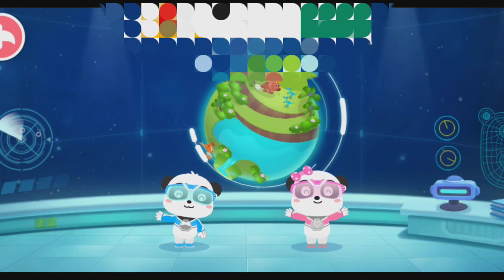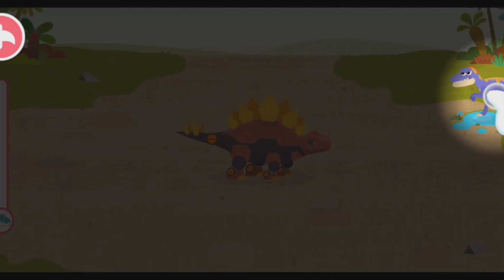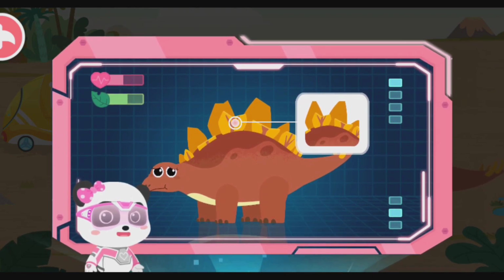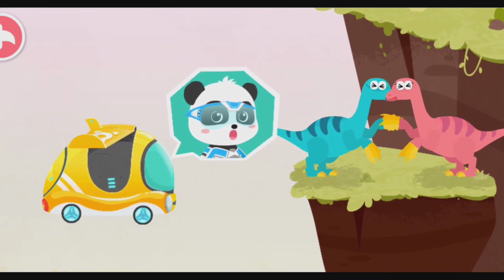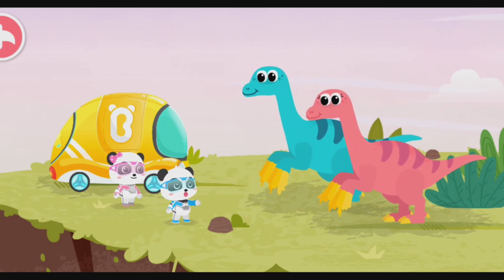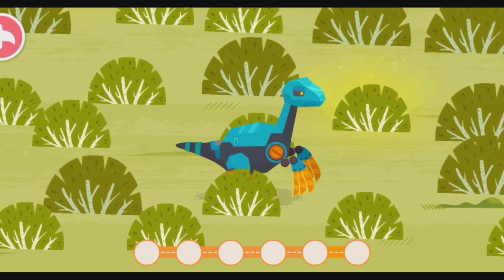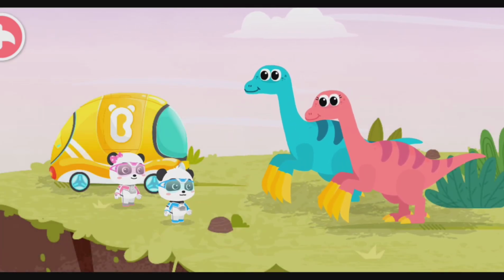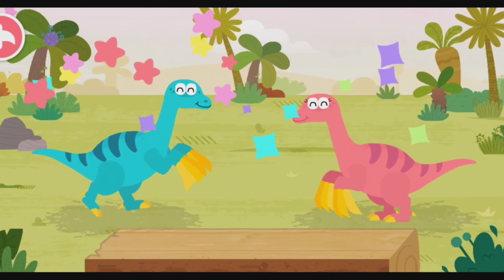Little Panda: Dinosaur Care Gameplay Part 1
ATTENTION! Little Panda's Rescue Team has received distress signals from different dinosaur planets! What difficulties have the dinosaurs encountered? Let's drive our spaceship and check it out!

HELP THE DINOSAURS
Oops! The Tyrannosaurus Rex has a bad tooth. It hurts very much! Let's help it pull out the tooth! The Pteranodon's wing is injured and it can't fly! Collect slime worms to heal its wounds! Beep-beep-beep!